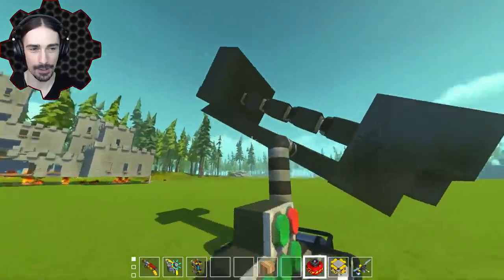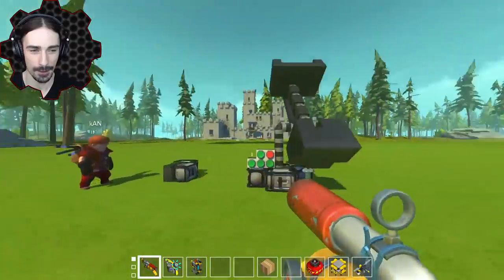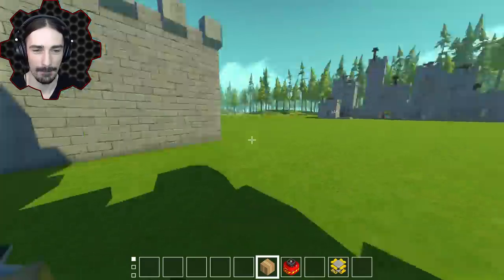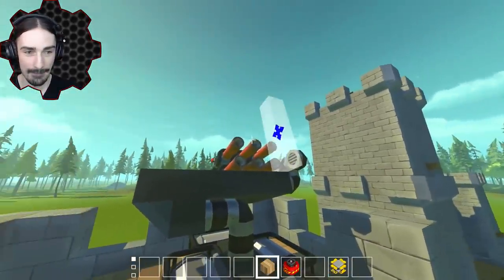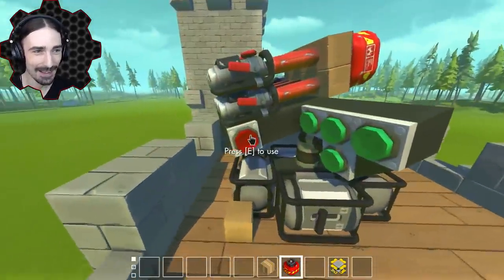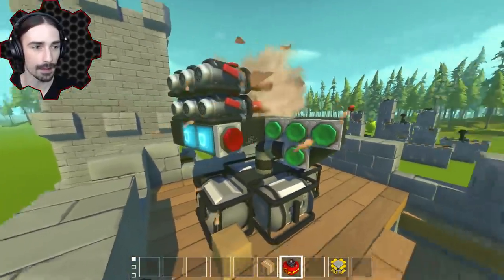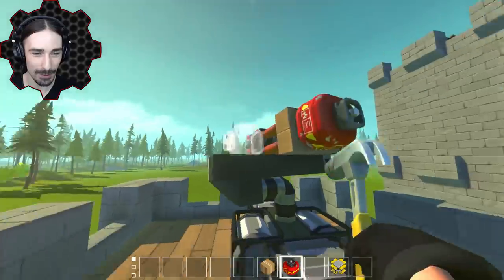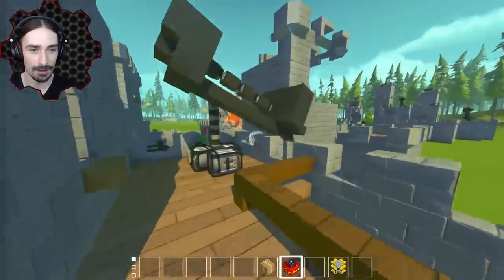Medieval Castle Bomb Throwing Wars! - Scrap Mechanic Multiplayer Monday! Ep 113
Welcome to another episode of Scrap Mechanic Multiplayer Monday! Today we are doking the heavily requested Castle Wars using the bombs!  We we can weld up to 10 turrets anywhere on our castle to be used against out enemies.  5 of them are mortar style, 5 of them are straight shooting style.  No spawning in new turrets.  The first person to destroy their opponent's core wins!